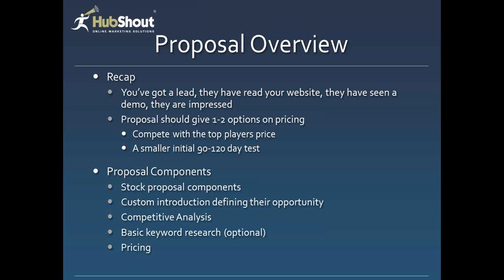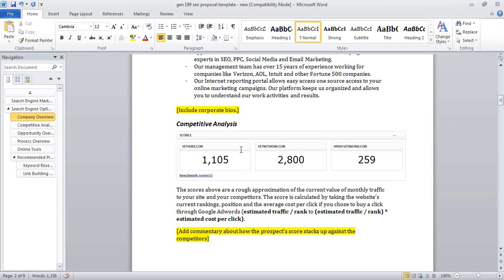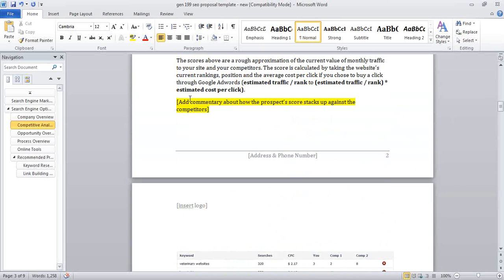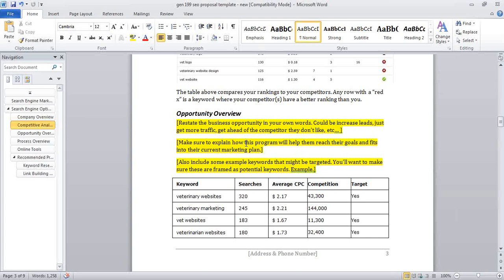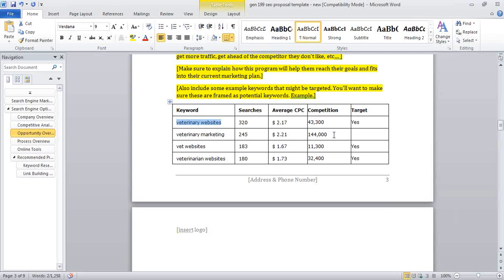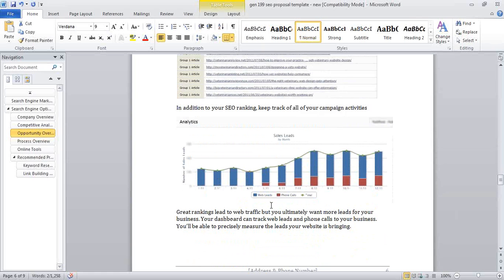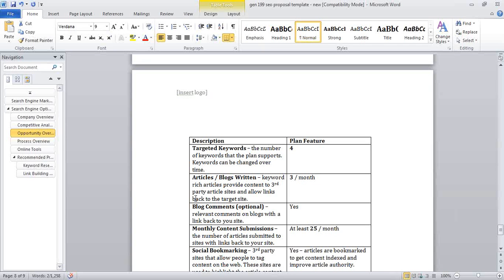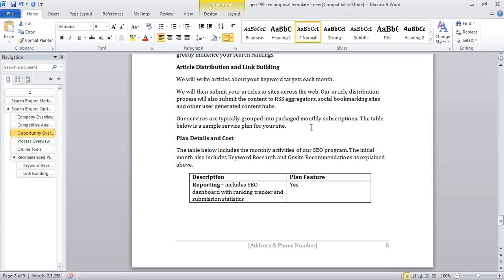Writing an SEO Proposal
SEO professionals: get tips on writing an SEO proposal that will help you win more business. This webinar is part of the SEO reseller training series offered through HubShout's white label SEO reseller program.